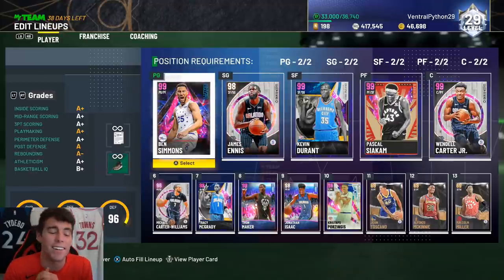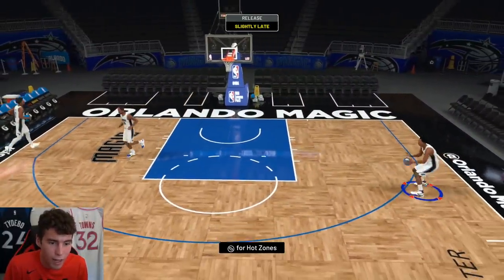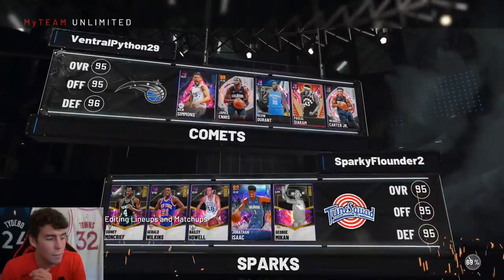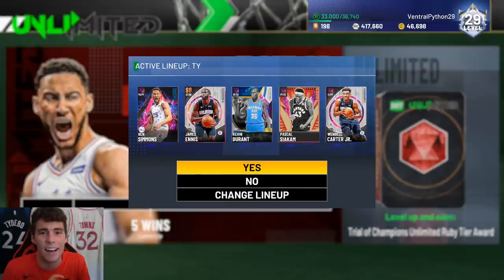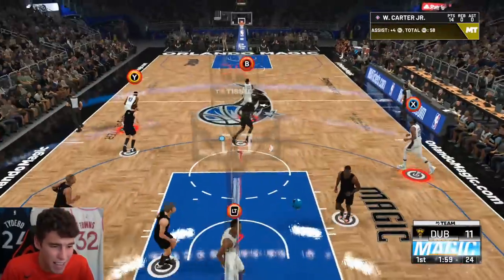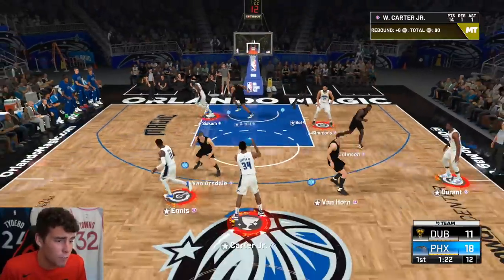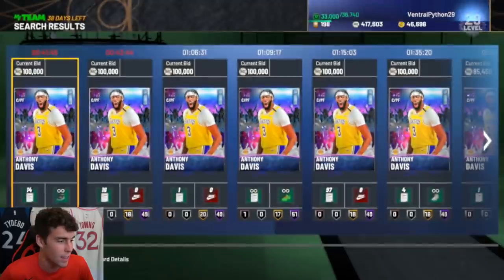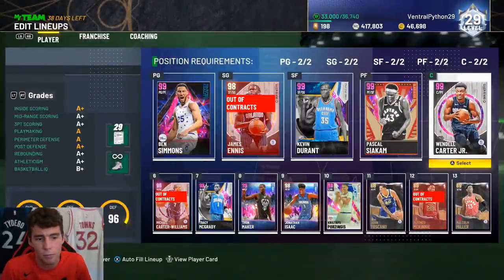DARK MATTER WENDELL CARTER JR GAMEPLAY! HE'S A TOP TIER BIG IN NBA 2K21 MyTEAM!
NBA 2K21 MyTeam released new cards today in season 8. The set released is season rewind. The cards released in this season rewind drop include dark matter John Wall, dark matter Wendell Cater Jr, dark matter Jerami Grant, galaxy opal Jae’Sean Tate, galaxy opal James Ennis, galaxy opal Josh Jackson, galaxy opal Kelly Olynyk, galaxy opal Otto Porter, galaxy opal Mason Plumlee, pink diamond Kenyon Martin Jr, pink diamond Michael Carter Williams and pink diamond Sekou Doumbouya. In this video, I do a gameplay with the dark matter Wendell Carter. Dark matter Wendell Carter Jr is one of the best power forwards and centers in NBA 2K21 MyTeam. I hope this helps your no money spent, budget or god squad.